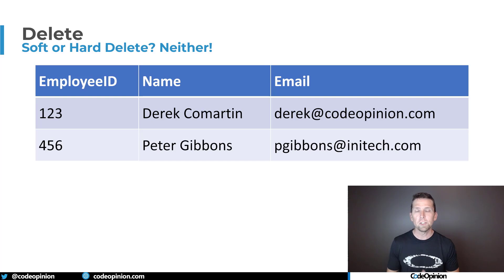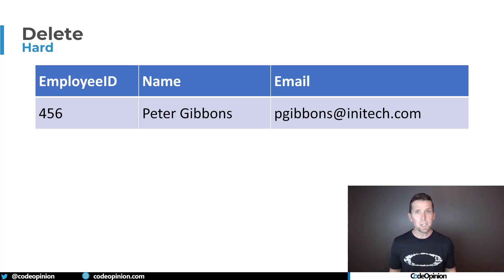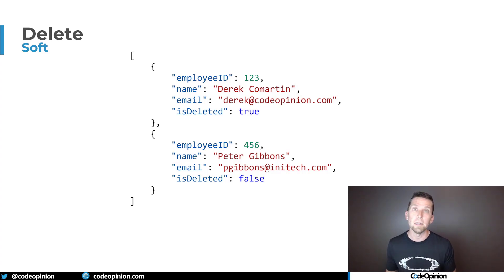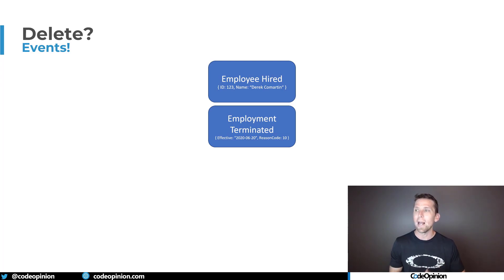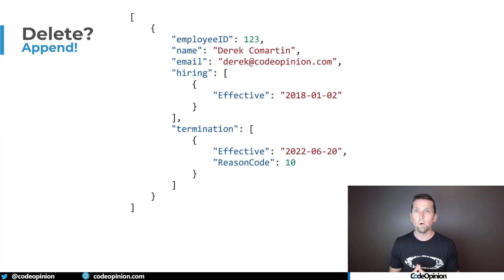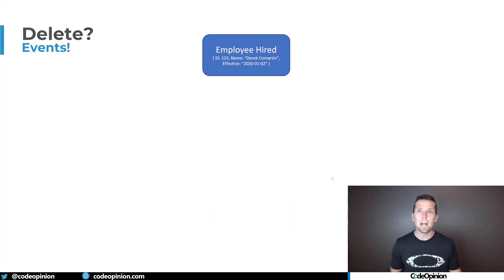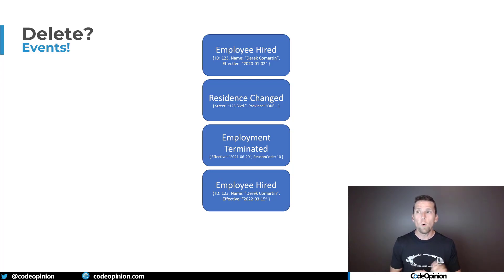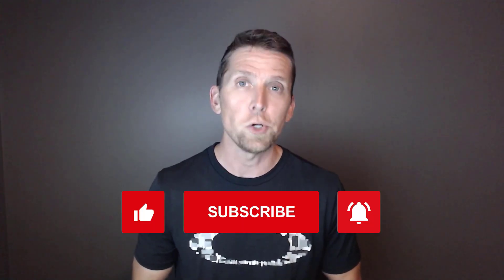Should you Delete or Soft Delete?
Should you delete records from your database or instead use a soft delete? I was recently asked my view on this question from a follower on Twitter. So what's my answer? Well I'm not usually thinking about "deleting" anything. Rather I'm thinking about adding.

0:00 Intro
0:29 Delete
1:59 Append
4:02 Business Concept